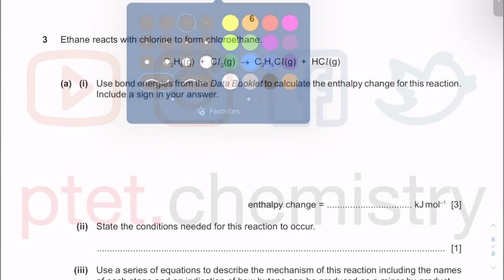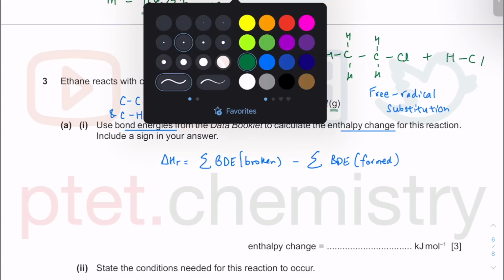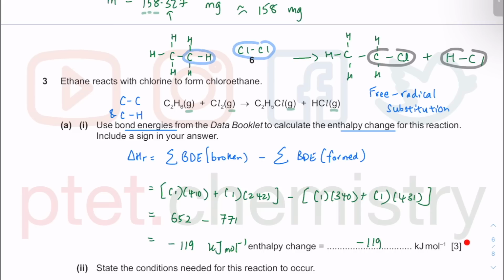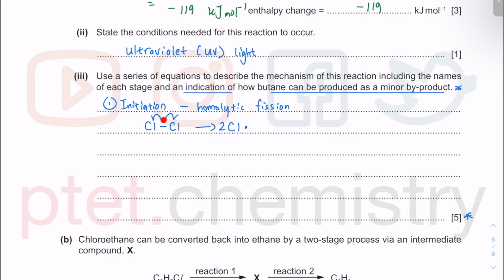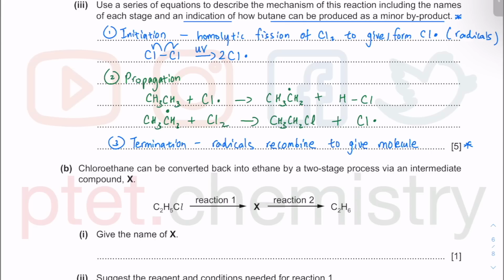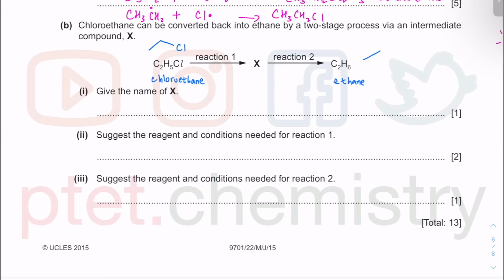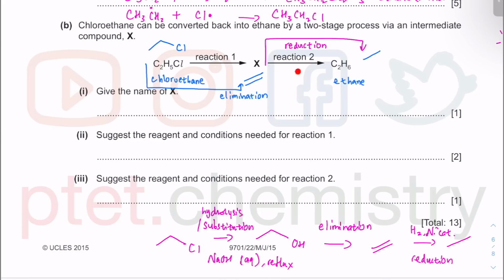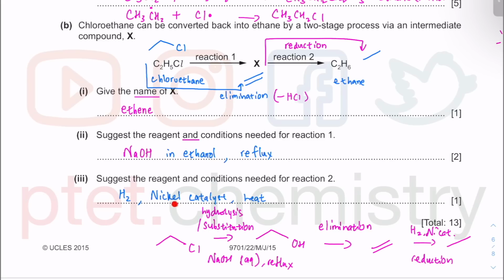A Level Chemistry - 9701 June 2015 - Paper 22 - Step-by-step tutorial - Q3